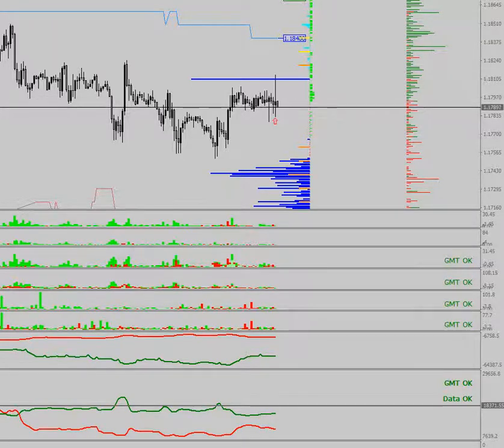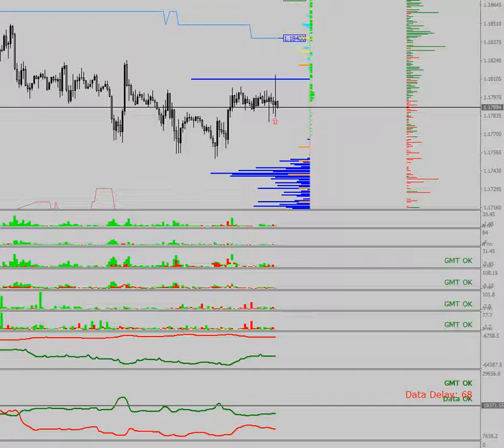22/07/2021 EURUSD Update (post counter-hunt move)